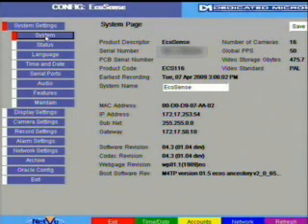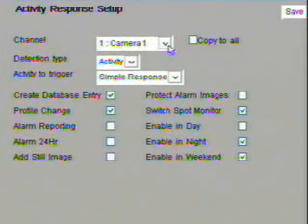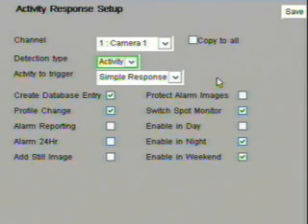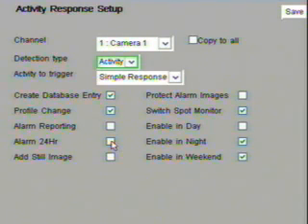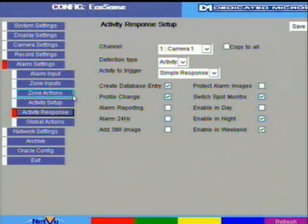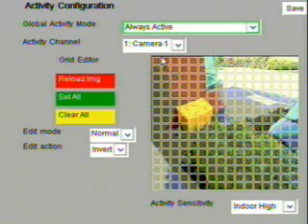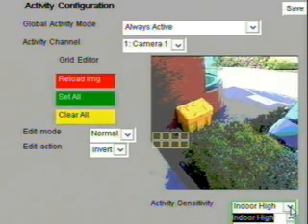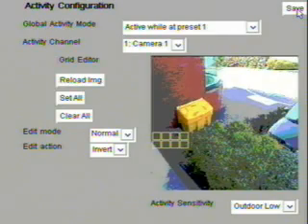EcoSense Configuring Activity Detection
This video shows an engineer how to configure Activity Detection so that sensitivity can be maximised whilst minimising false activations.